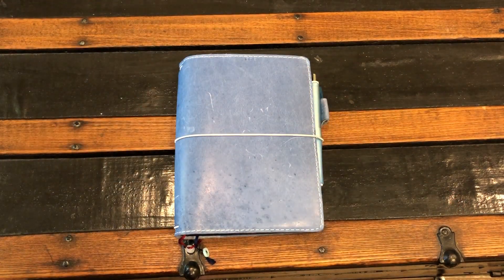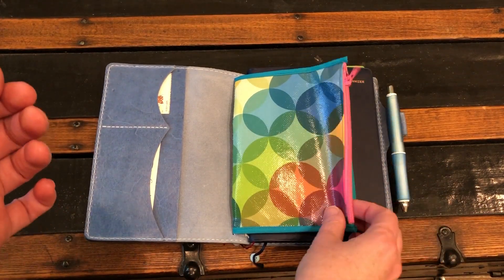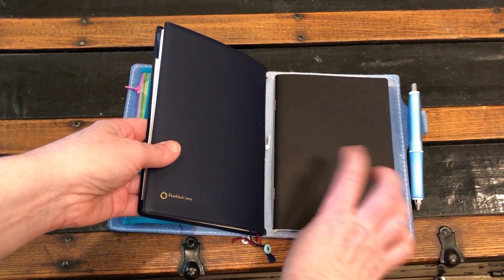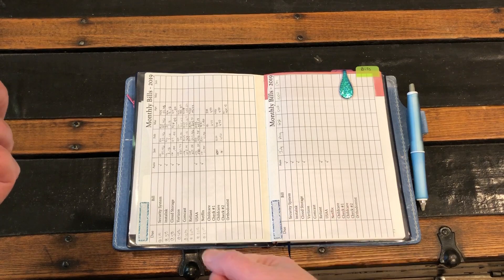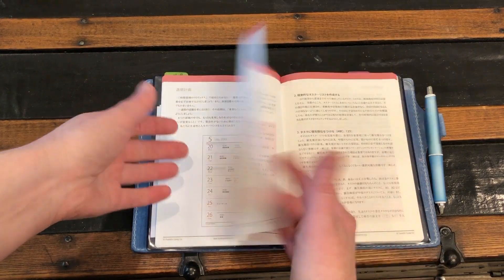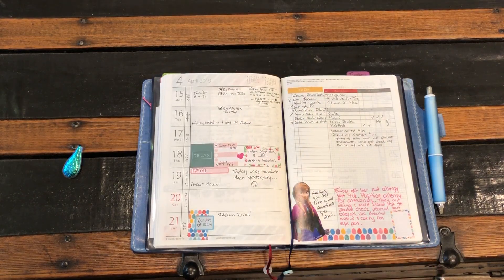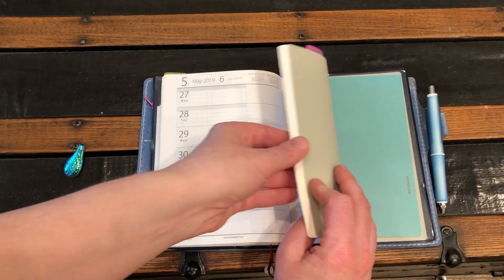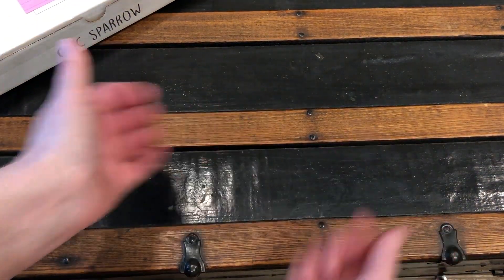B6 Franklin Covey Horizontal Weekly 2019 Set Up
Hi Everyone :-) Here I show my current set up in my B6 Franklin Covey Horizontal Weekly. I am currently carrying it in a B6 Chic Sparrow Travelers Notebook in the Mockingbird leather, Blue Jay. I have it paired with a wallet/zip insert and a blank Tomoe River notebook (journal).

Y'all, in a previous video I mentioned I have poor eyesight which is why I was moving from a Hobonichi Weeks to a B6. It is so evident here. I said I had the TN band going through between the planner book and book cover when I actually currently just have the book strung on the back cover. Sorry about that mix up. I carry it both ways. But really, I flip to the back to show the Hobonichi Weeks notebook and do not even see the TN cord there! Lol!

Also, sorry for the weirdness. This is a hard week for me and it shows.